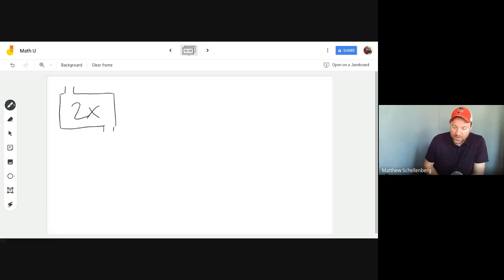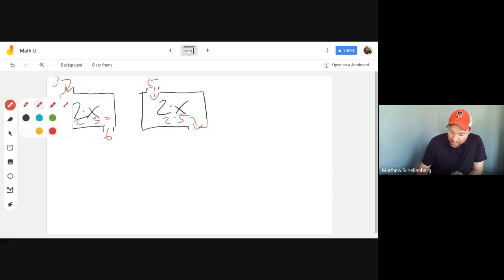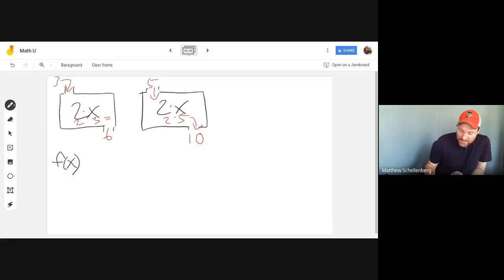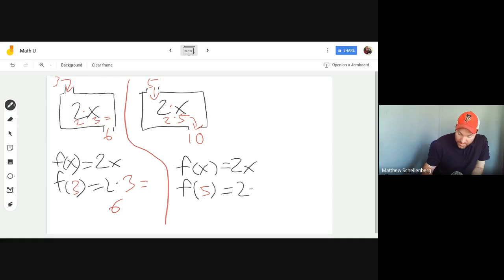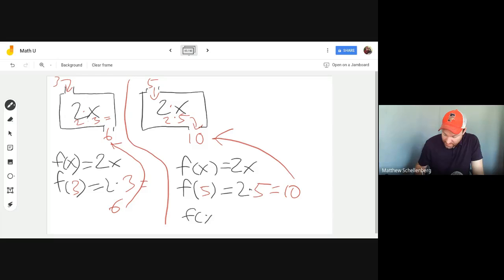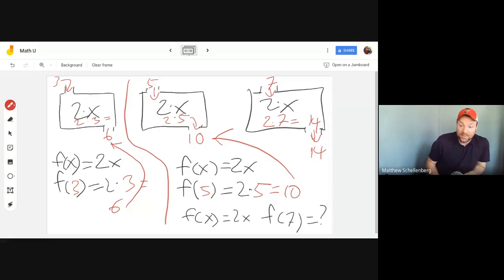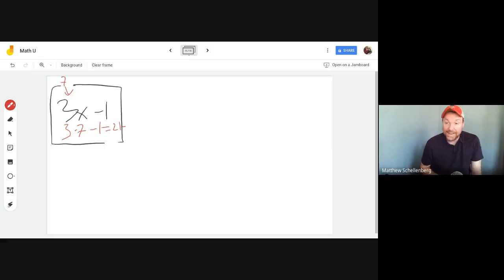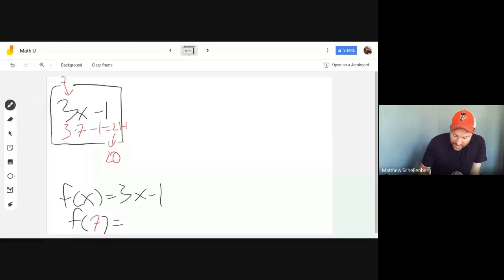What is a function?